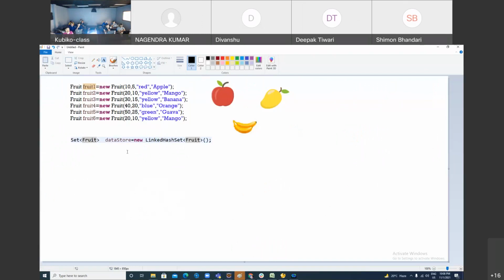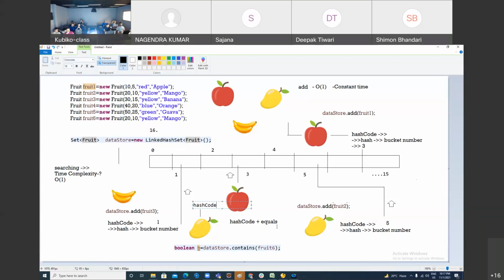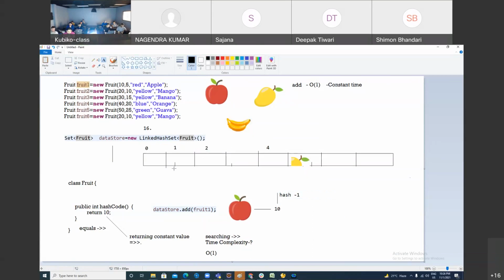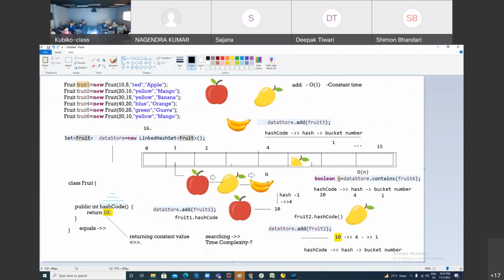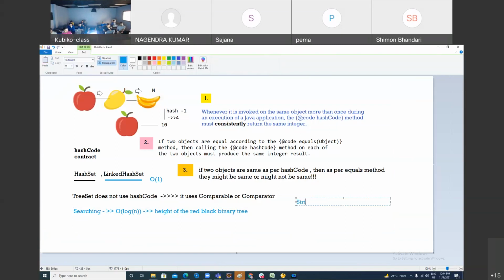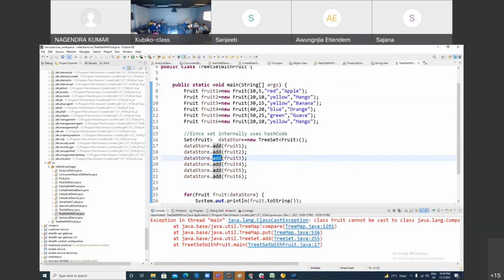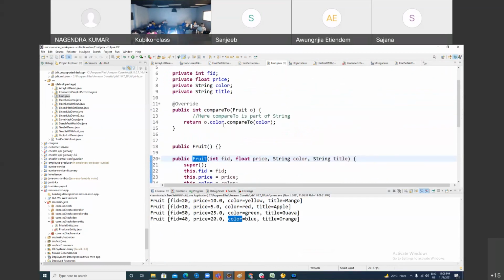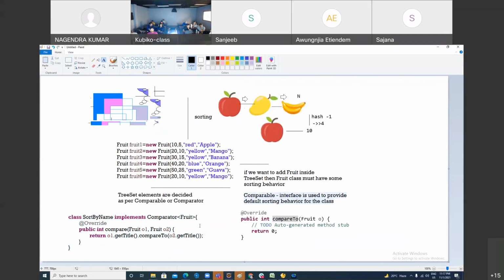HashCode + TreeSet + Comparable + Comparator in Collection Framework Day-3